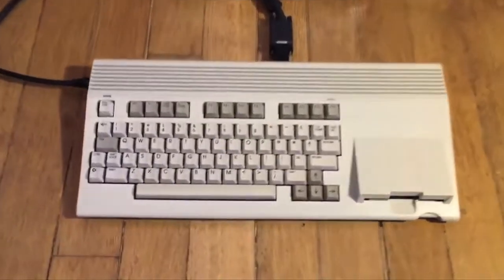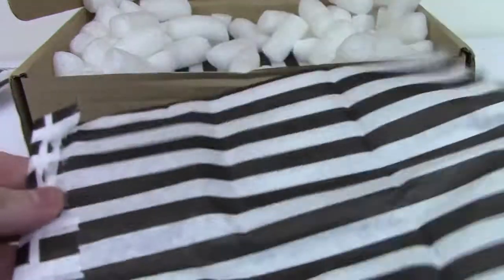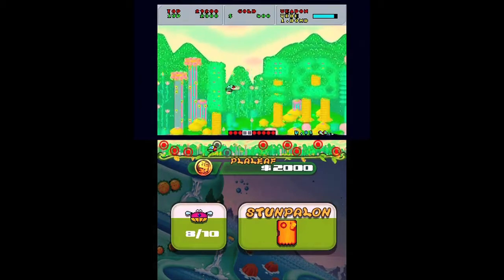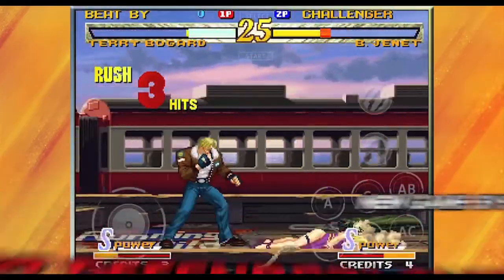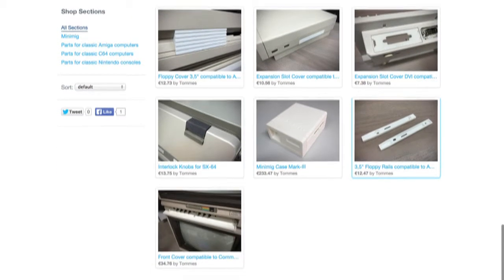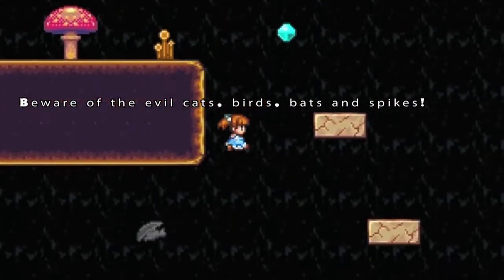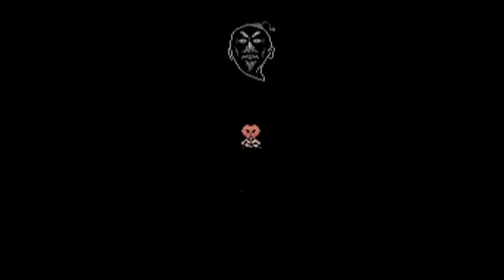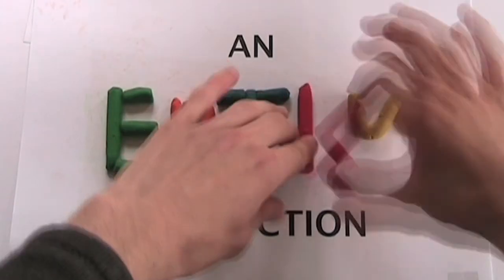Retro News Round Up - March 2015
This month's episode includes overpriced cartridges, the lesser spotted Commodore 65, and Doom selfie sticks.

The show even has chapter breaks, so you can watch just the parts YOU want:

0:10 - The Strange and Unusual
1:15 - Ports and Remakes
2:52 - Hardware and Accessories
3:35 - Retro Homebrew
4:47 - Fan Translations

Pre-order a copy of Pier Solar and the Great Archiechts for the Mega Drive:

Download the patch for the North American version of Earthbound –which restores elements of the Japanese iteration: